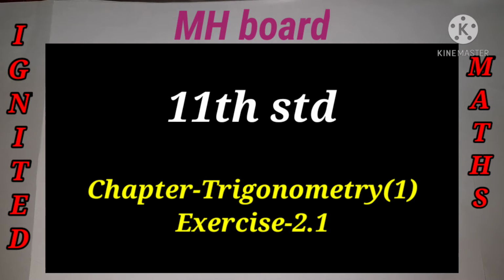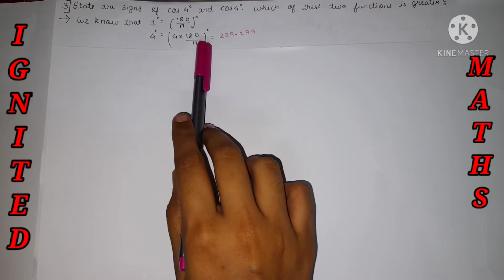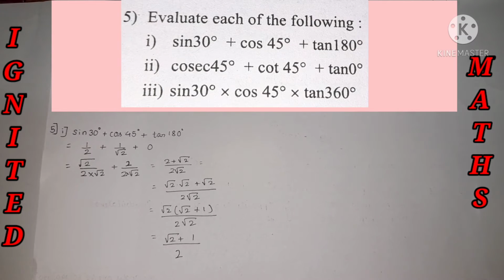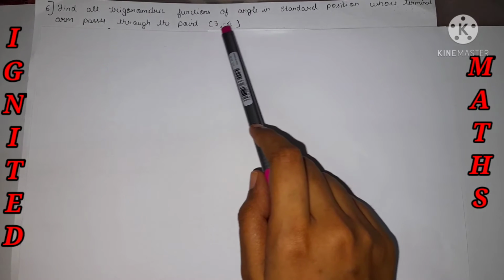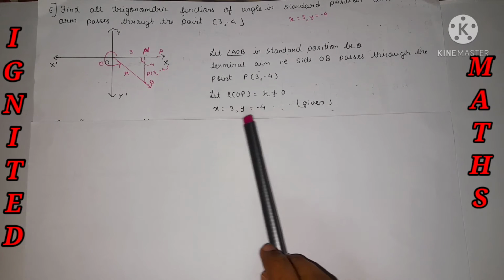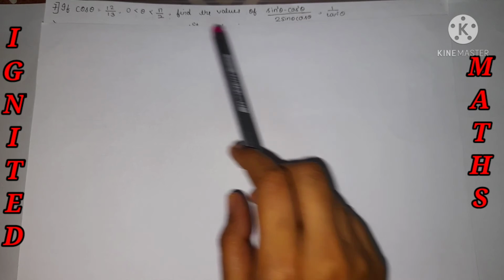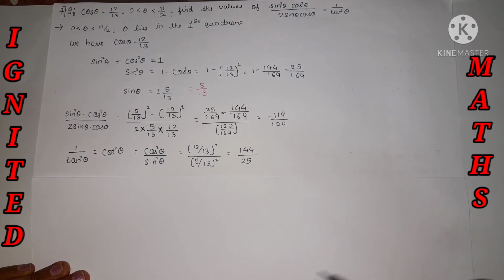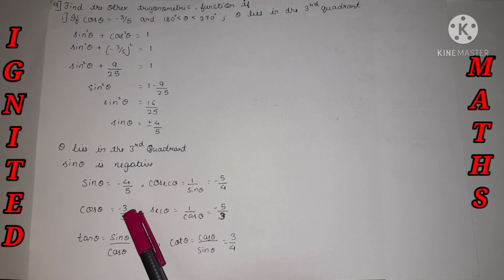Trigonometry /Exercise 2.1/11th std/ MH board/IGNITED MATHS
Hello friends,
Welcome to Ignited maths with a smile and positivity.At this video we are going to ignite the Chapter of Trigonometry 11th std exercise 2.1 of Maharashtra board.